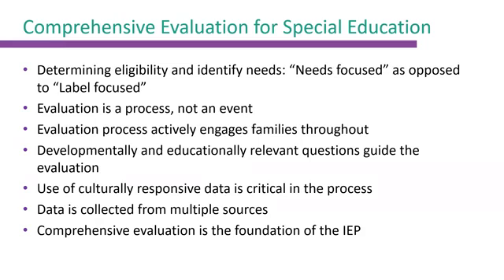Re record Lightning Round Comprehensive Eval Jess Nichols